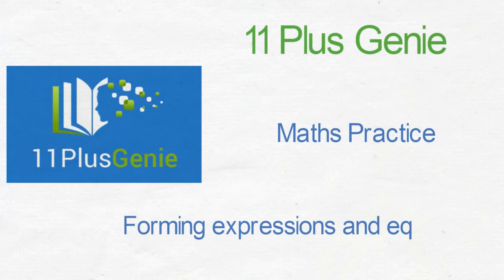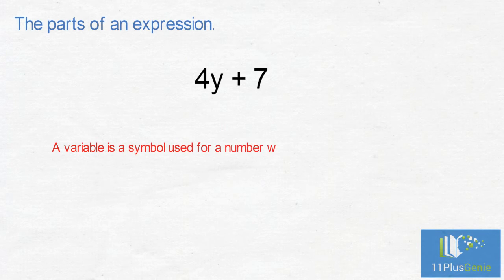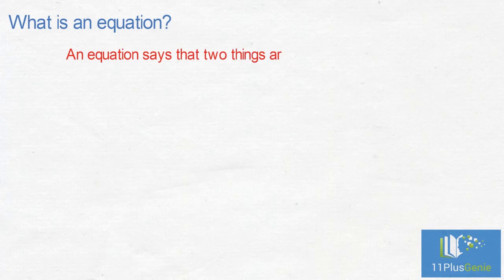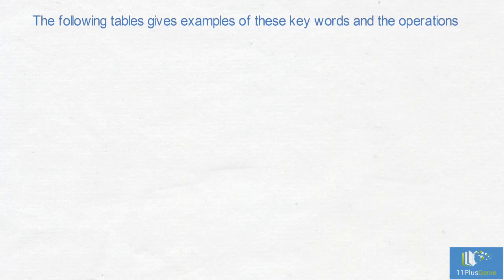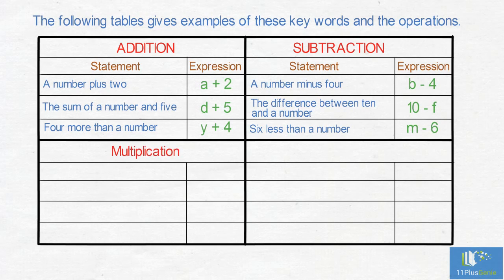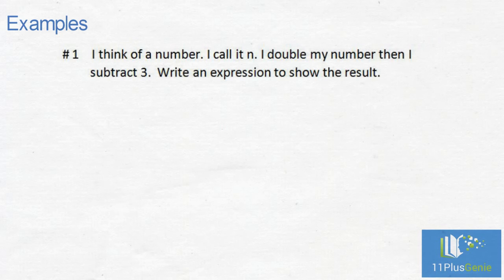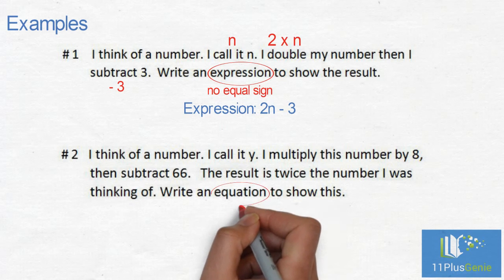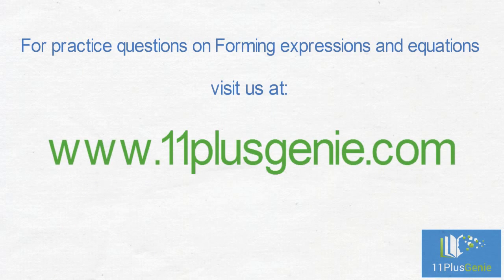11 Plus Genie Maths - Forming expressions and equations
In this video we show you what the difference between an expression and an equation is. We also show you how to form algebraic expressions and equations.